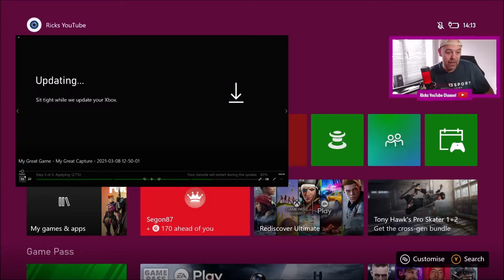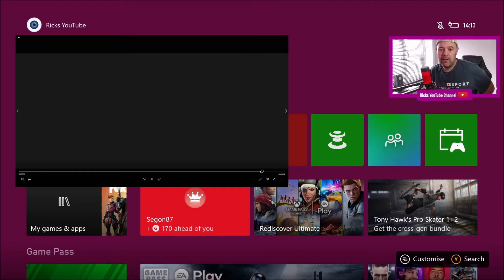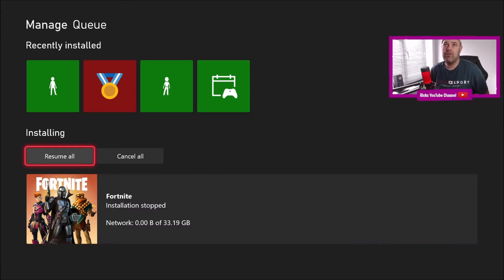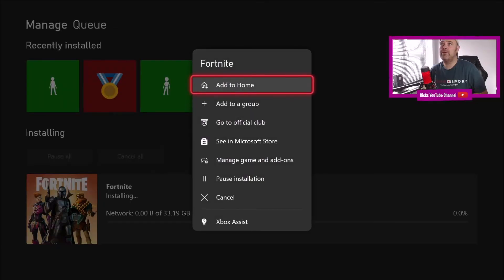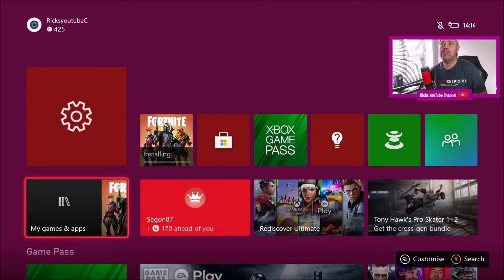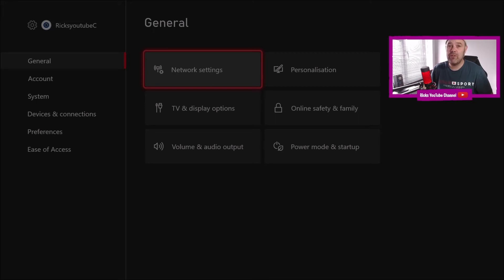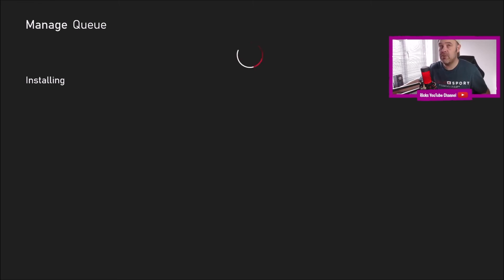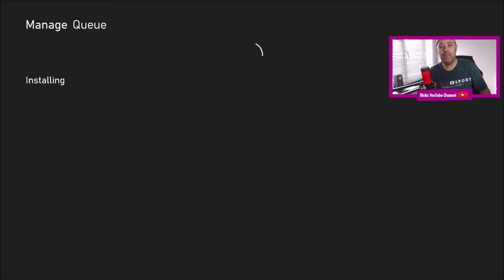Xbox Not Updating Fix In 2021 Part 3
Xbox Not Updating Fix In 2021 Part 3. So this is Part Three of a series of videos to show you how to fix your Xbox  (one x s series) if it will not update and get online.